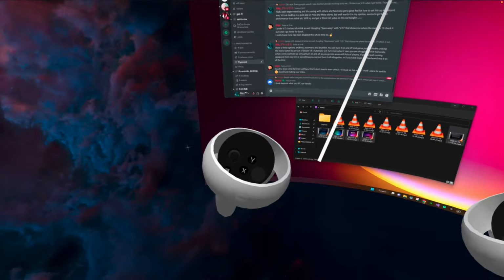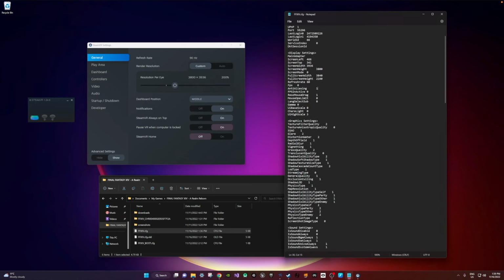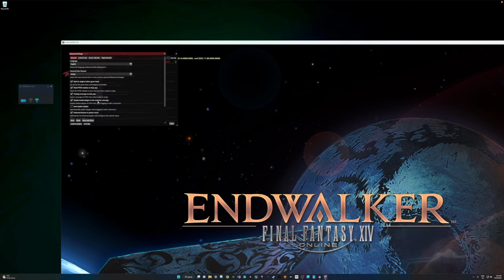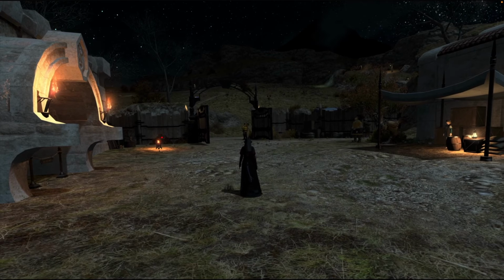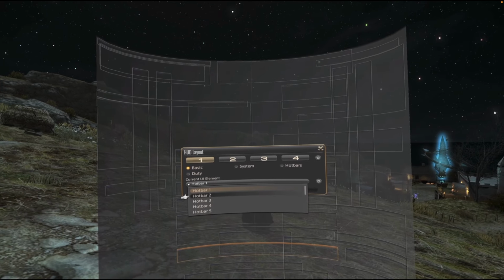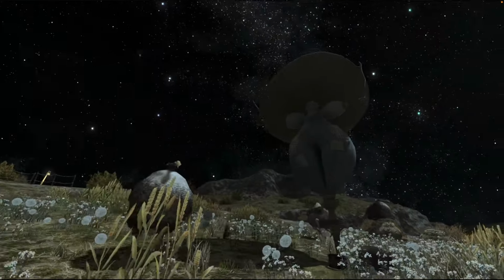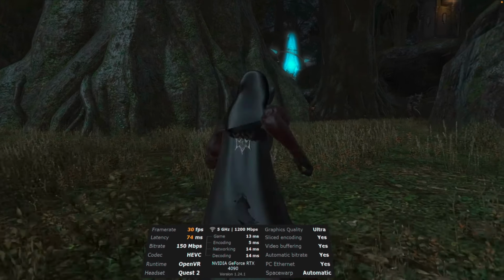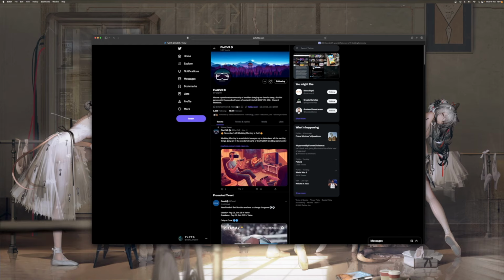FFXIV VR mod installation guide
Check the pinned comment for detailed text version of the recommend graphics settings and links.

This video is based on the recent 0.0.0.6 version, so likely future versions may remove the need to configure the steam VR resolution in the config file before playing as well as other quality of life additions.